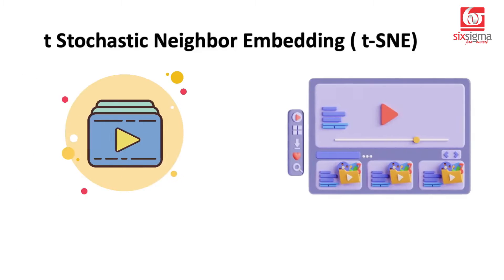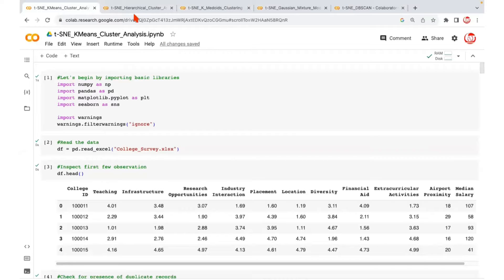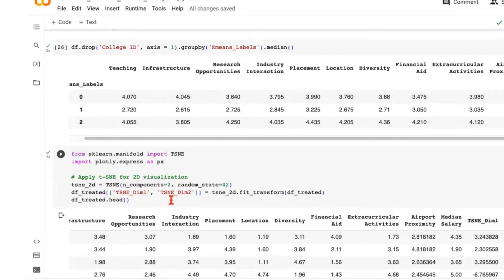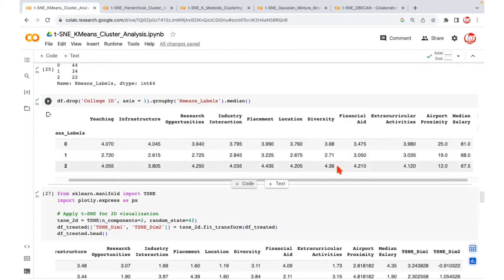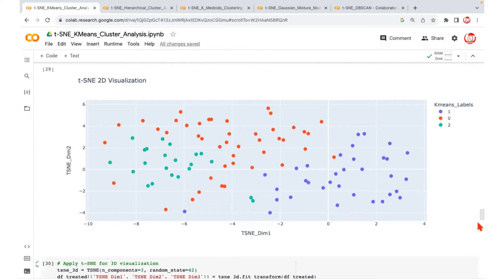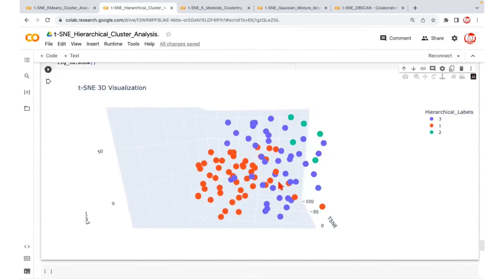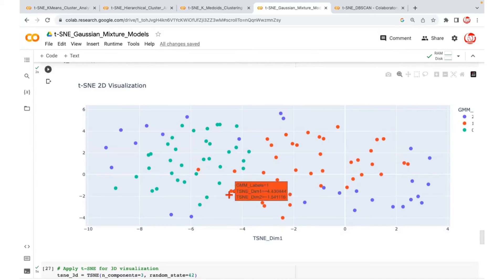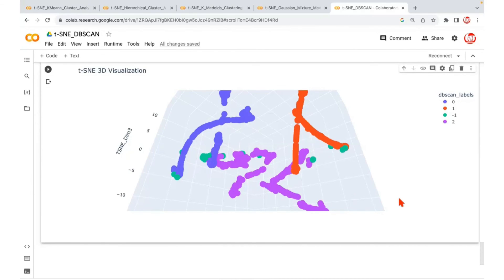t-SNE | Visualizing High Dimension Data Hands-on | Neighbor Embedding | Unsupervised Learning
In this comprehensive tutorial, we introduce advanced data visualization using t-SNE (t-distributed Stochastic Neighbor Embedding). We provide a step-by-step demonstration using Python to visualize the output of various clustering techniques, including k-means, hierarchical, k-medoids, Gaussian Mixture Models (GMM), and DBSCAN.

🔥 Key Takeaways:

Learn the fundamentals of t-SNE and how it works.
Discover how to implement this technique in Python using popular libraries.
Dive into real-world like examples to see t-SNE in action.
Comparison with PCA

👨‍💻 Hands-On Demonstration:
We'll walk you through creating both 2D and 3D visualizations using Plotly Express, a powerful data visualization library in Python. Witness how clusters emerge and patterns unfold in a visually intuitive manner.

This tutorial is perfect for data enthusiasts, machine learning practitioners, and anyone interested in exploring advanced data visualization techniques. You'll gain valuable insights and hands-on experience in this tutorial.

📊 What You'll Accomplish:

Master the art of visualizing high-dimensional data effectively.
Gain a deeper understanding of clustering techniques and their outputs.
Learn how to create stunning interactive visualizations using Plotly Express.